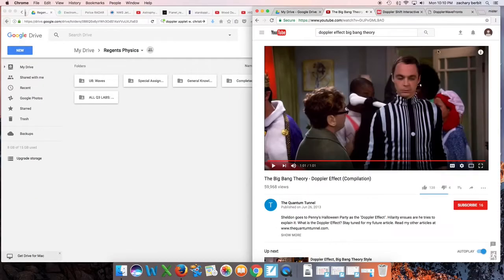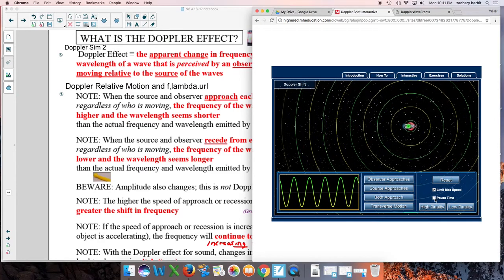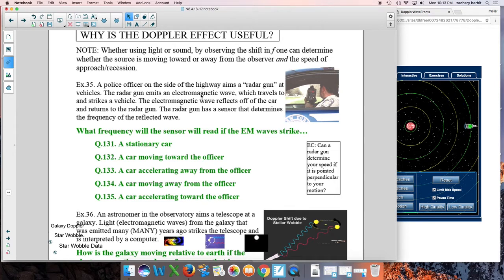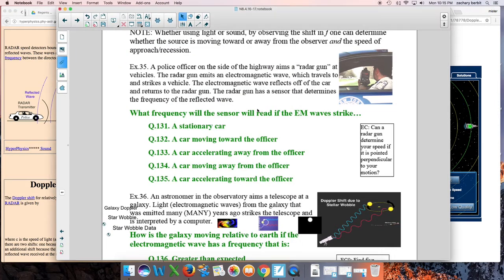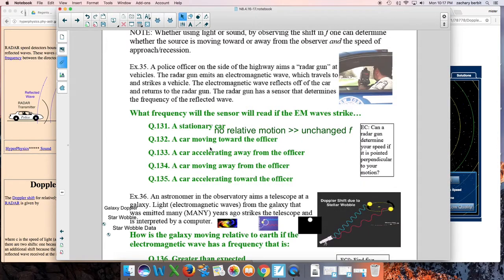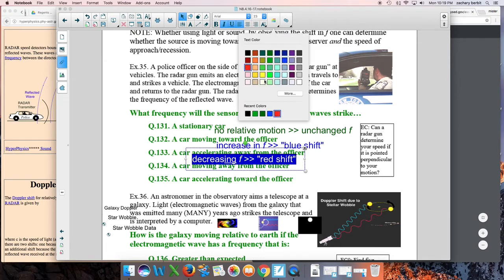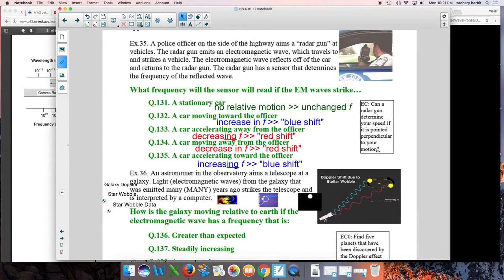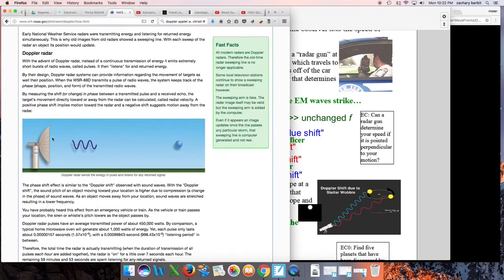Doppler Effect I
Unit 8 Notes page 43, quick page 40 review, doppler for police radar & weather